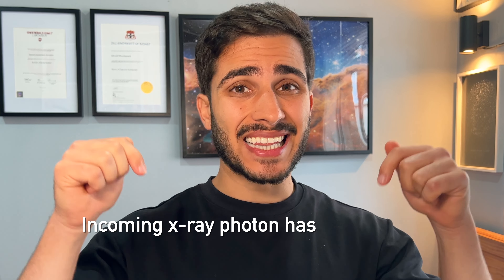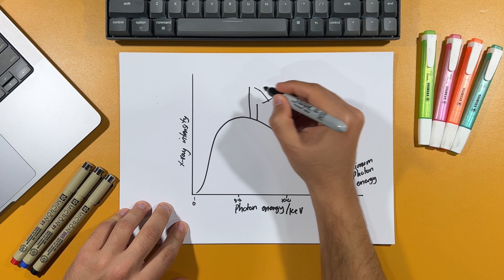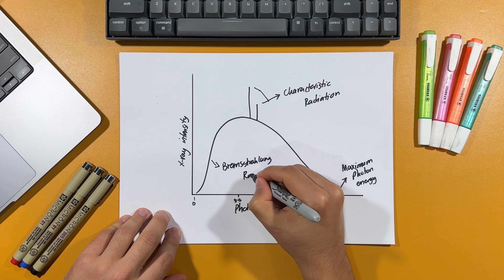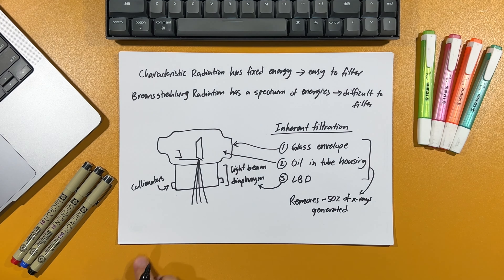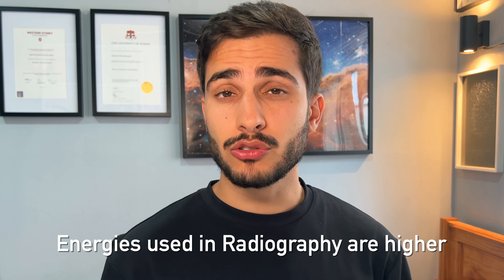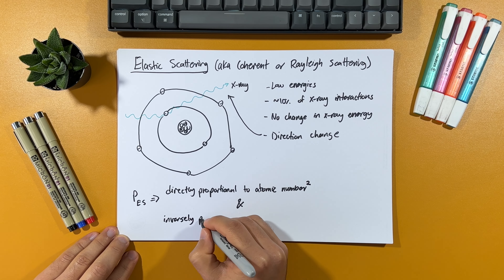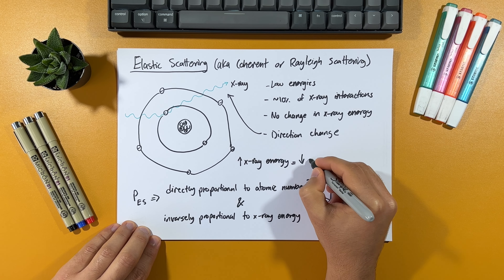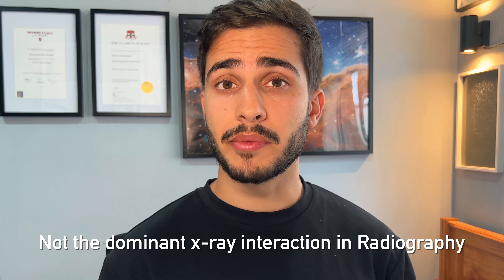Elastic Scattering: Explained!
In this video I talking about Elastic Scattering; of the three main x-ray interactions that are relevant in medical imaging. The other two interactions are Photoelectric Absorption and Compton Scatter, each of which has a dedicated video linked below:

⌚️ Timestamps:
0:00 - Intro
0:22 - Elastic Scattering
2:05 - Outro